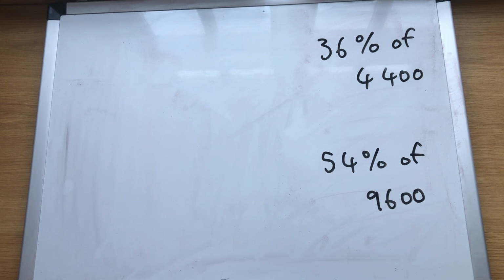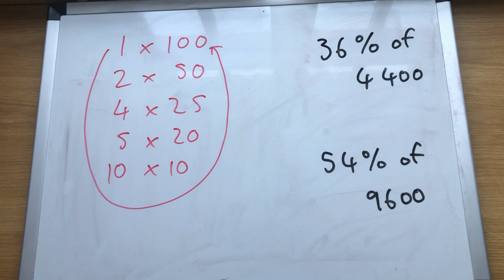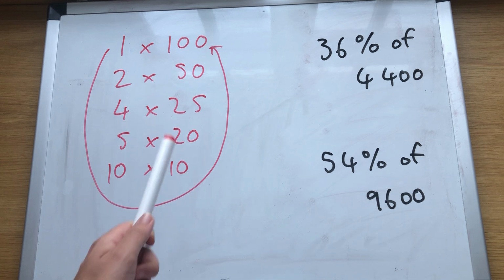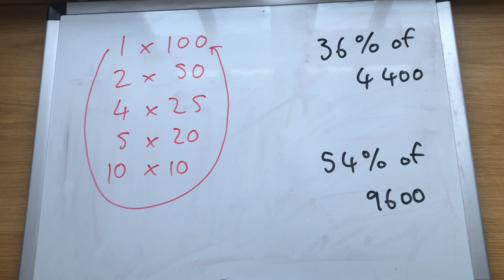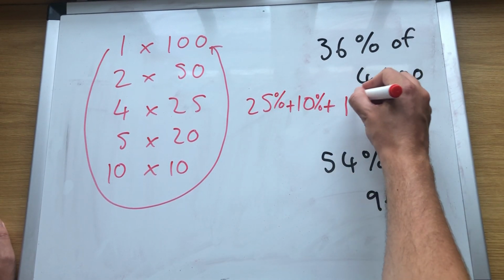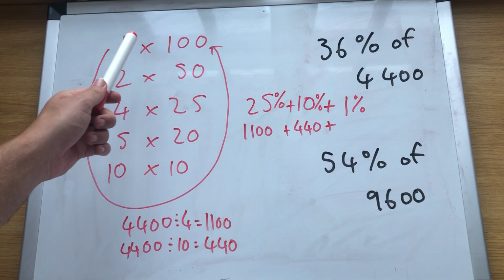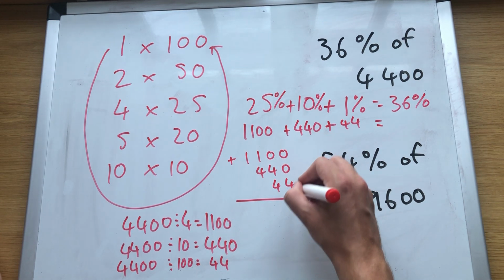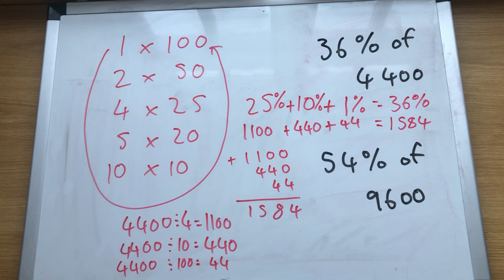Percentages of Amounts Made Easy Peasy Lemon Squeezy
Find Percentages of Amounts with No Calculator easily. All you need to know is the factors of 100 and the rest becomes easy peasy lemon squeezy